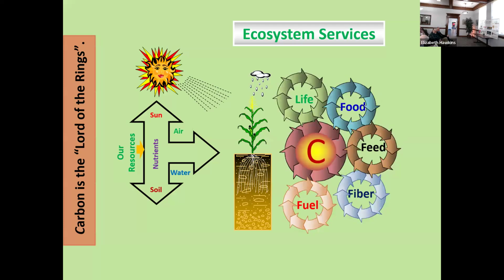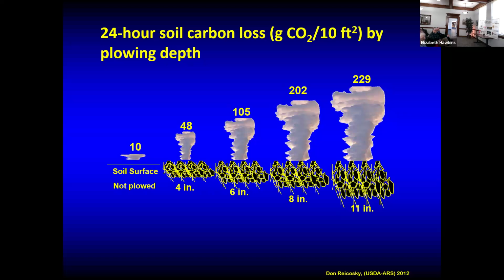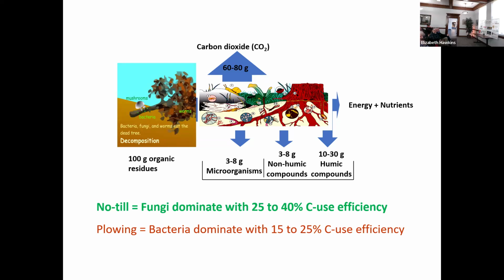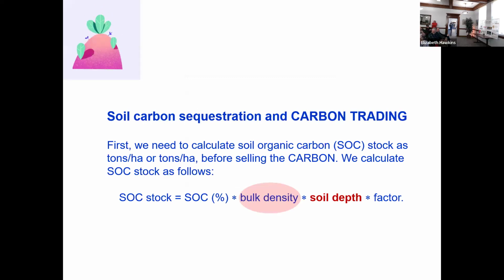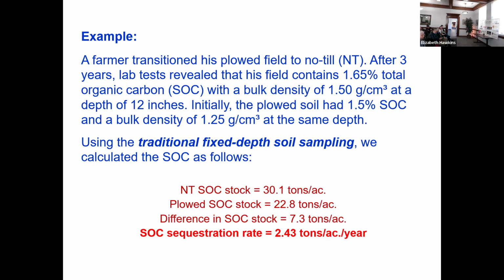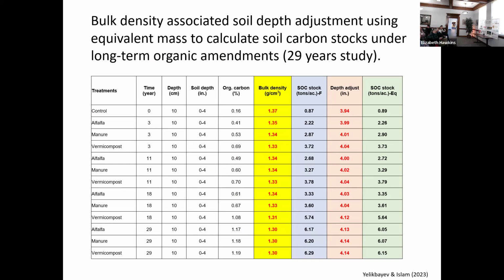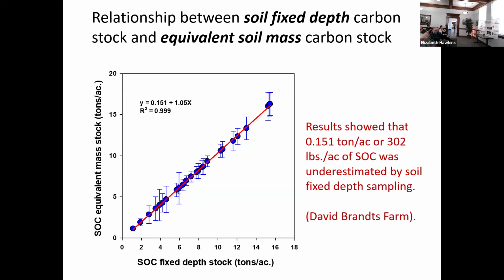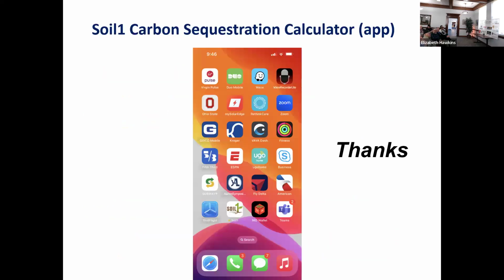Selling Soil Carbon from No till Soils Adjust for Decrease in Bulk Density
Selling Soil Carbon from No till Soils Adjust for Decrease in Bulk Density - Dr. Rafiq Islam
2024 Conservation Tillage and Technology Conference